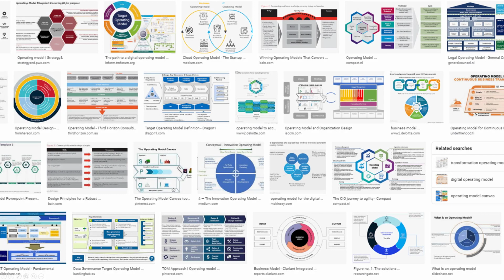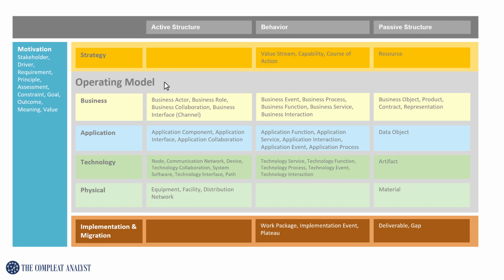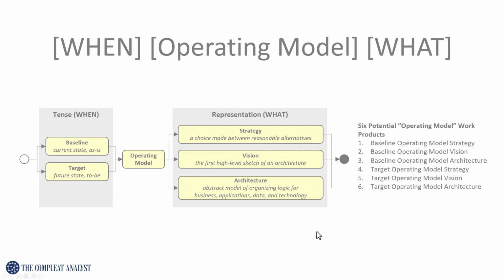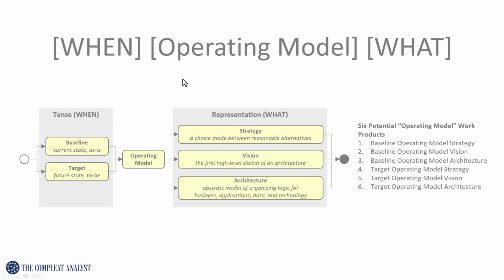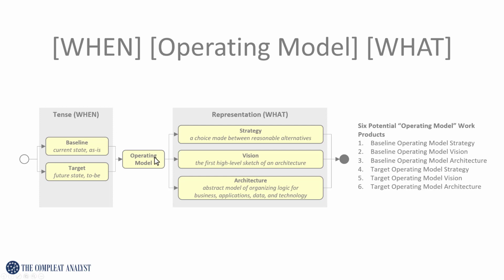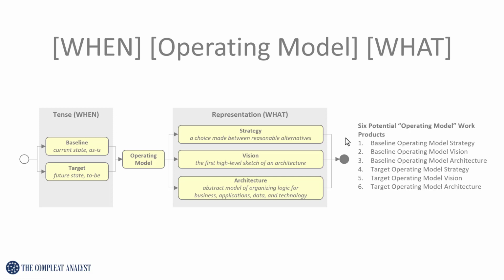What is an Operating Model?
This video is designed to give you a good working definition of this thing we call the "operating model" that is so often the center of attention when delivering an enterprise change. And yet, there are so many different and confusing ideas of what this actually is.  We suggest that leveraging standards borrowed from Enterprise Architecture and thinking about "operating model" as the root of different work products will help you be more successful when grappling with this common but somewhat complicated issue.

GO DEEPER
Archimate from the Open Group